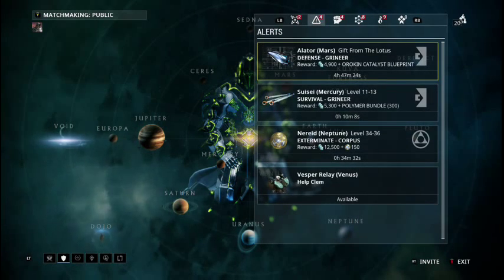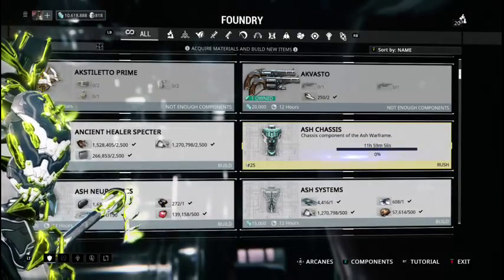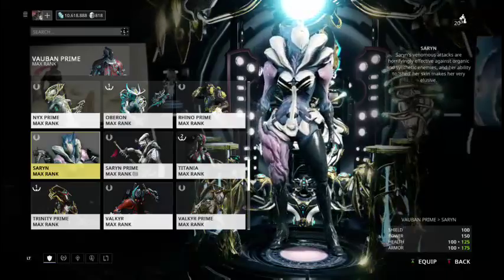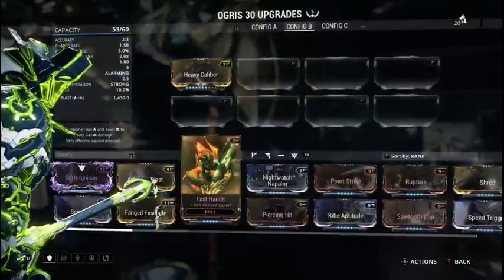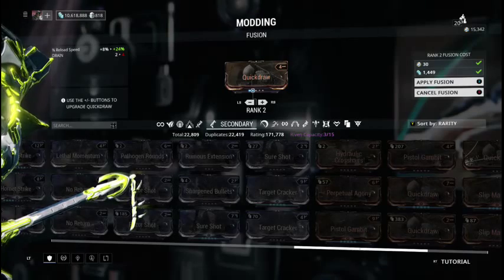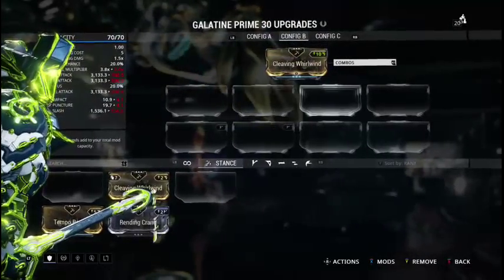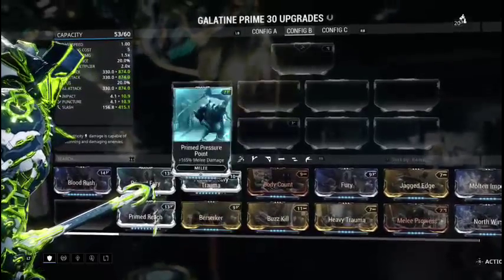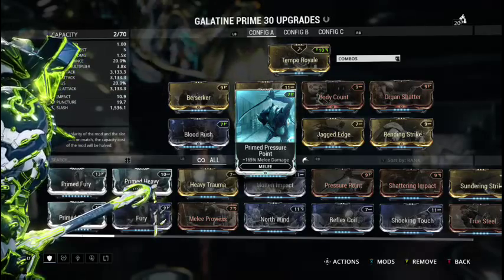WARFRAME - Basic guide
Date published January 7th 2017

This is a video I made mostly for friends and family who are not very savvy with videogames but wanted to learn warframe.

if you are a more veteran player, I have other videos on my channel that will be more your speed.

if you are infact a new player, I hope you find this video helpful